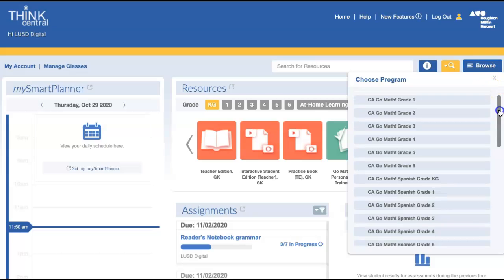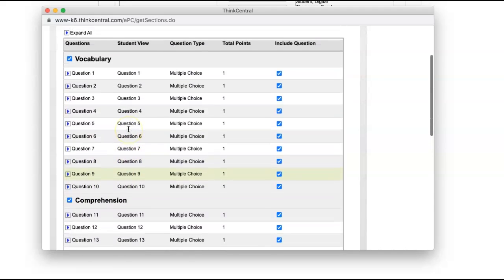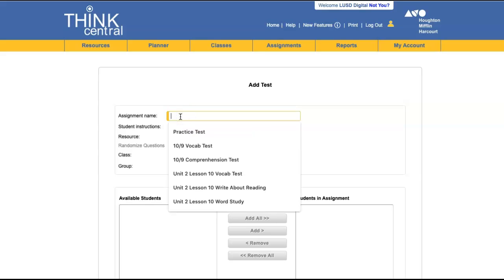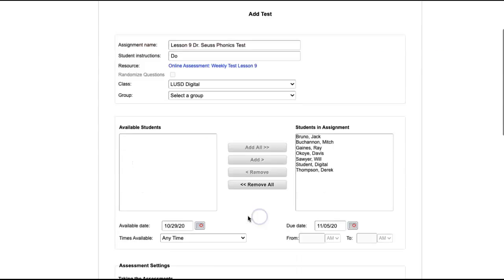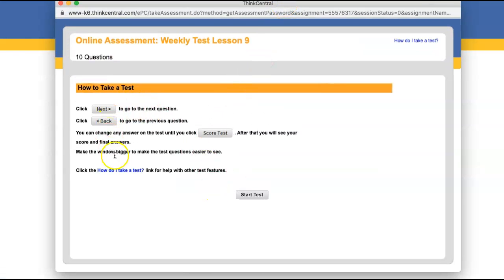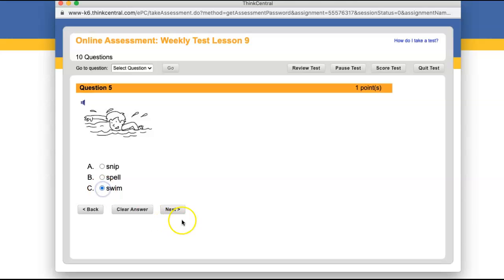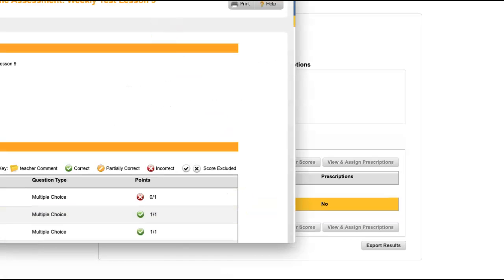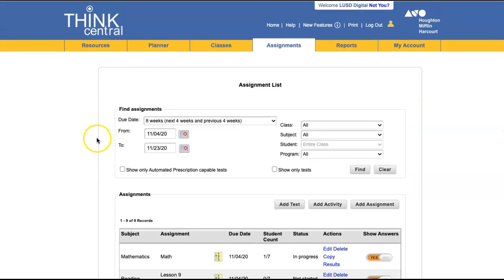Think Central: Journeys: Assign, Customize & Score Assessments